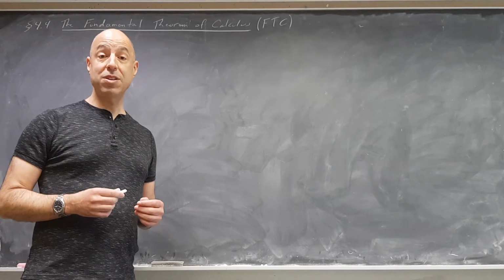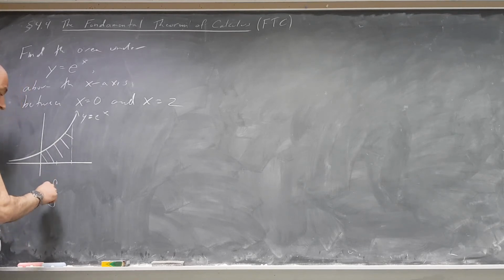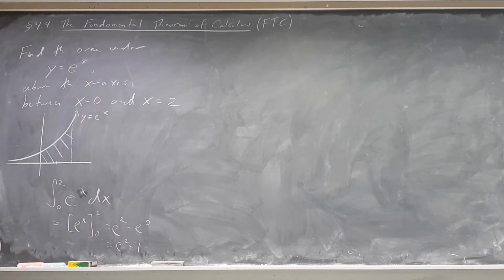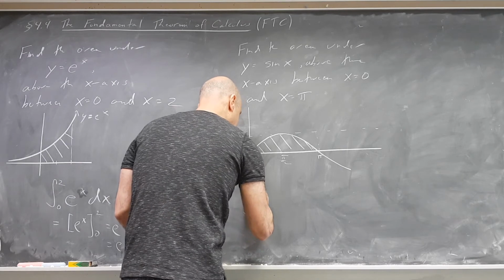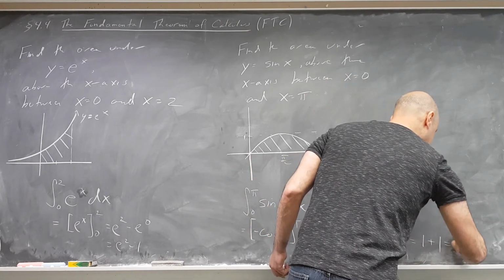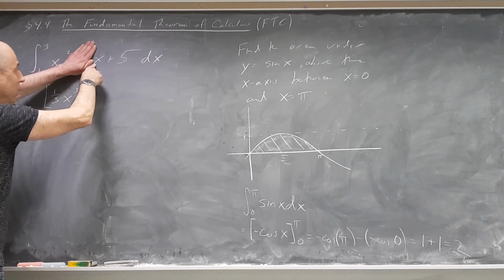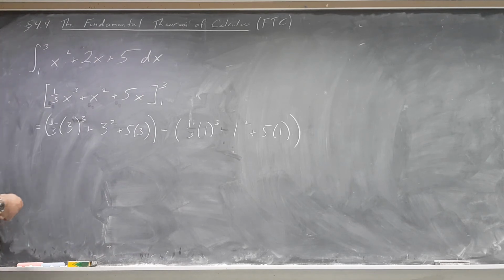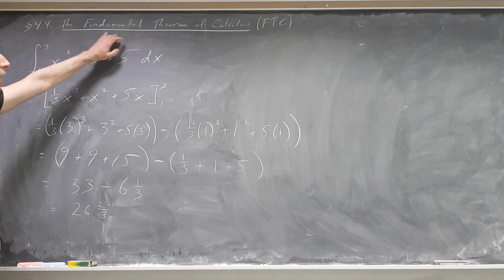Using the Fundamental Theorem of Calculus